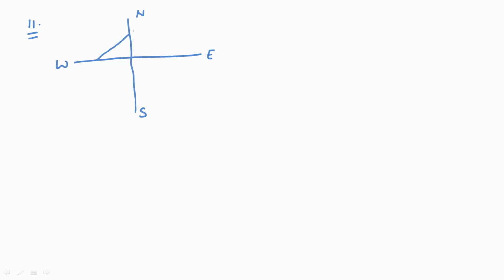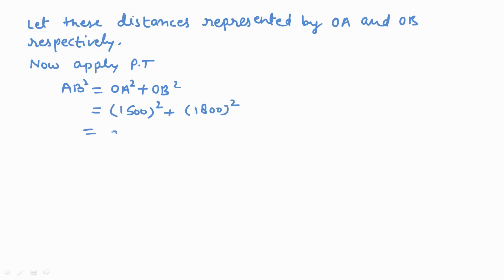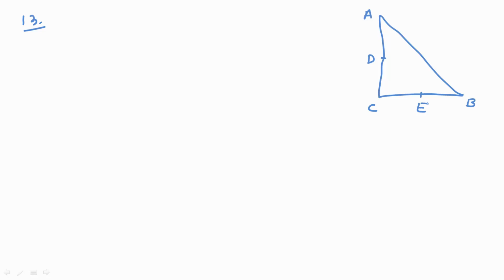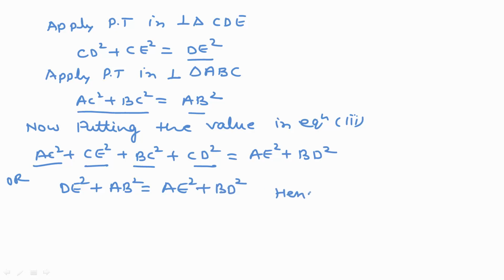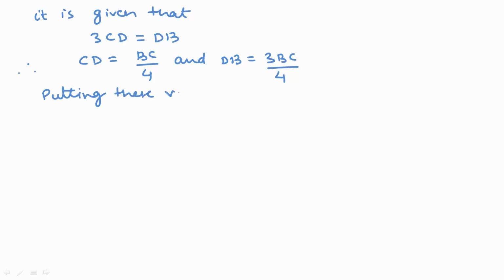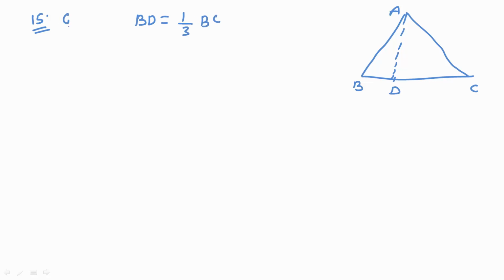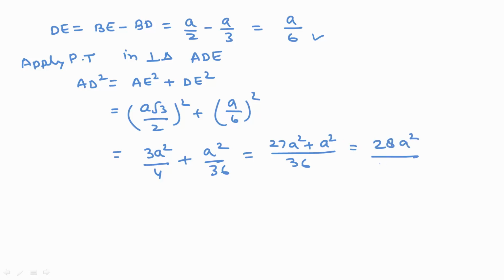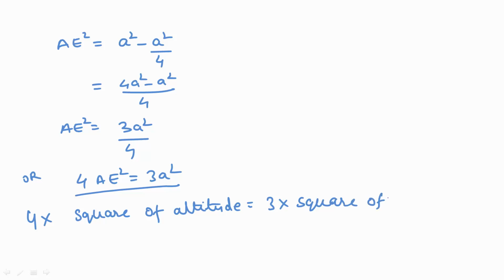Class 10 (Maths) Triangle Part-11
Rest of the questions from exercise 6.5.